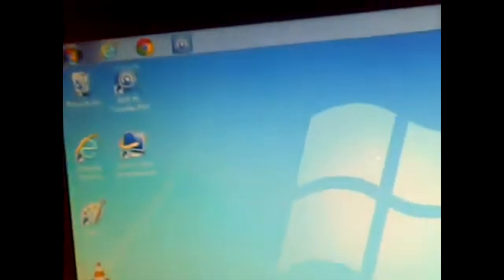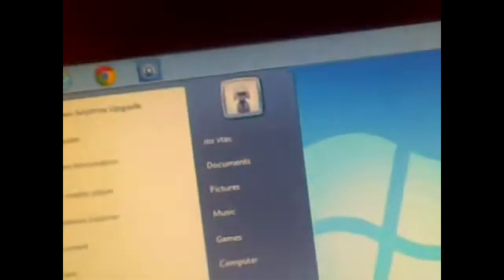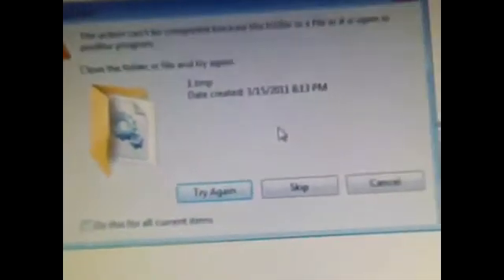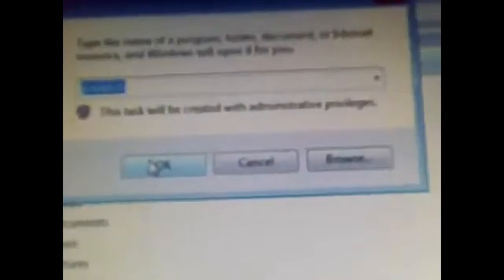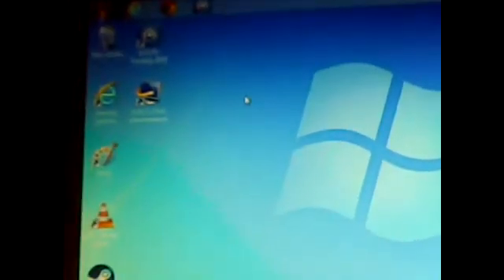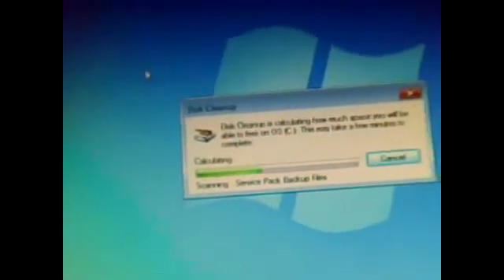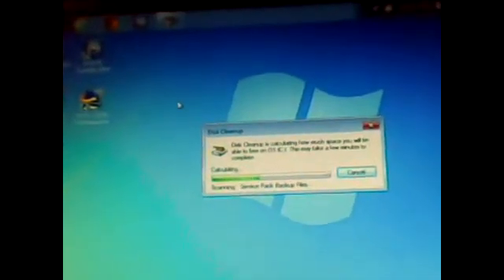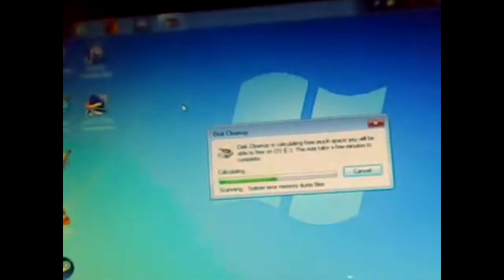How to make your Dell Inspiron mini run faster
forgot to show but once disk cleanup is done click ok but preview the files your deleting so you don't delete files you want.